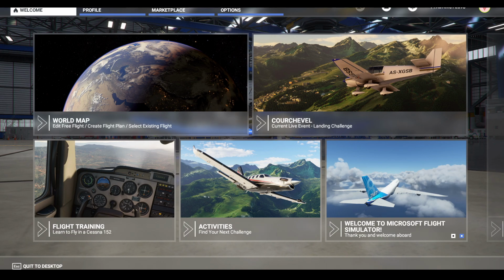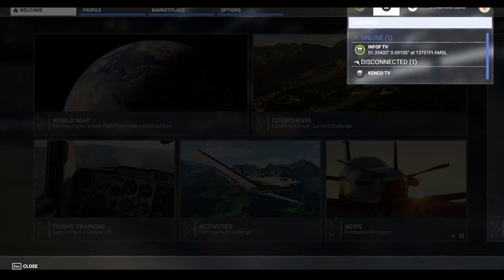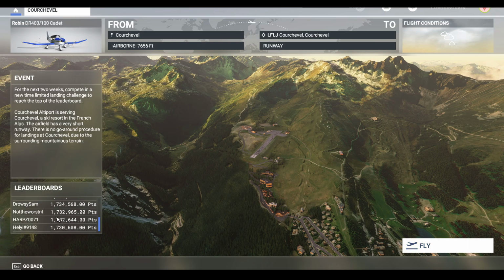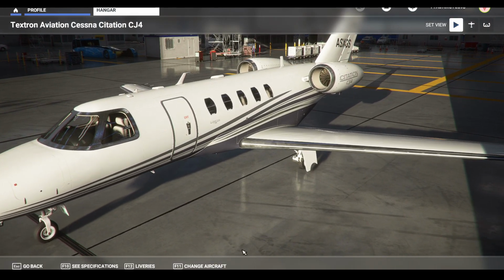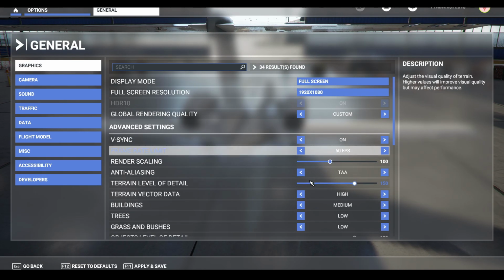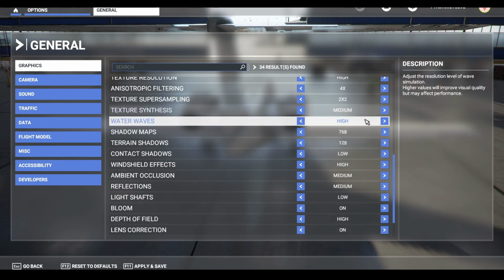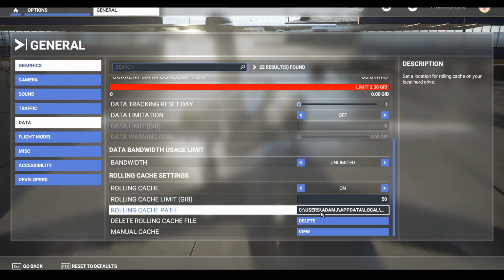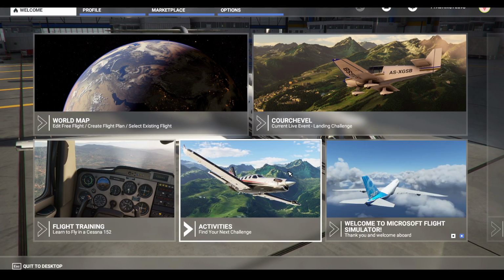Microsoft Flight Simulator | Settings Guide | i7700 CPU | 1080Ti | 32gRAM | ULTRA/HIGH Best Settings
SETTING UP THE SETTINGS: 28:21
Your own settings, to get the best fps value, really do depend on your monitor resolution you are using, your pc hardware and the graphics card settings you apply to your card.

UPLOAD SCHEDULE:

Monday: Pre-recorded Video
Tuesday: Pre-recorded Video
Wednesday: 5PM Evening LIVE Stream with a GAME
Thursday: Daytime LIVE Stream with Flight Sim World Tour
Friday: Daytime LIVE Stream with Virtual Pilot Life
Saturday: Morning LIVE Stream Flight Simulation
Sunday: Fighting Fantasy on given days

PLANS FOR THE FUTURE:
2020:
- Continue to grow the channel to 3K+ Subscriptions
2021:
2022:
Grow the channel to 10K+
2023:
- Grow channel to 50K+
2024:

My PC Hardware Specs:
Installed Memory: Crucial 2x 16GB DDR4 Core Speed 2400 32Gb